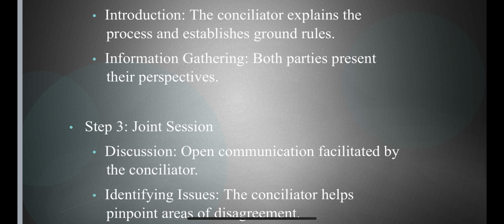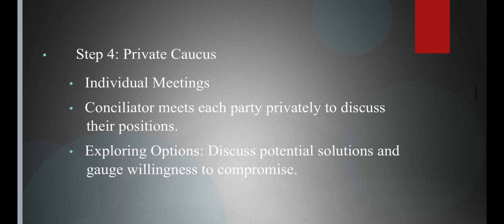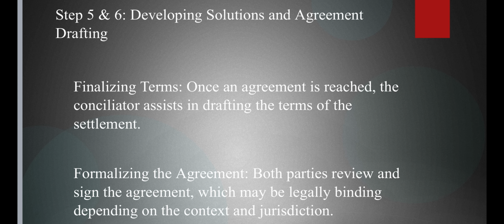Conciliation (A dispute resolution process)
In this video, we dive into the conciliation process, a voluntary and collaborative method for resolving disputes outside of court.

Learn how a neutral conciliator facilitates discussions, encourages compromise, and helps parties find a mutually acceptable resolution.

We’ll also explore the key benefits of conciliation, including its flexibility, cost-effectiveness.

Here are some hashtags you can use for a video about the conciliation process: